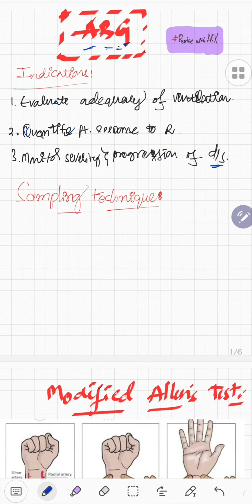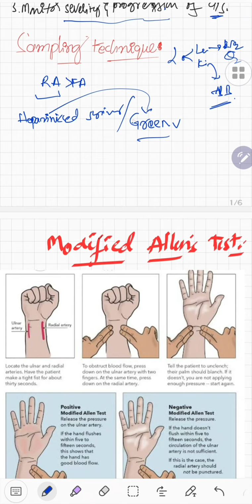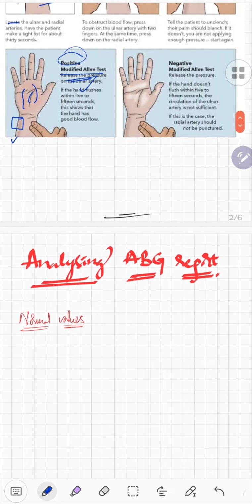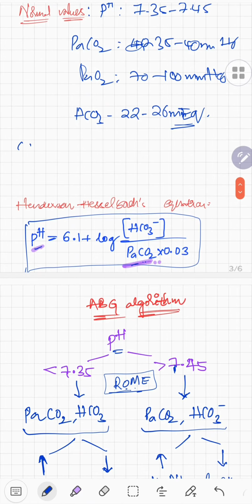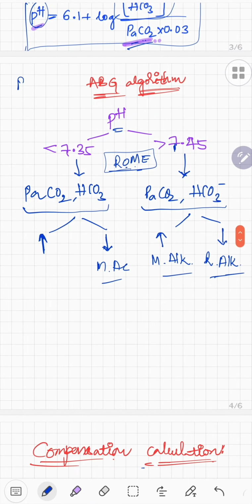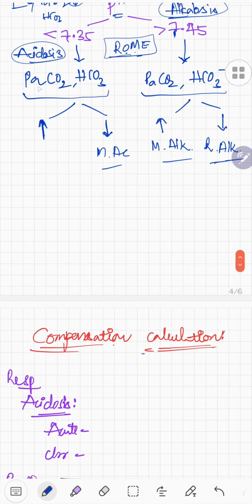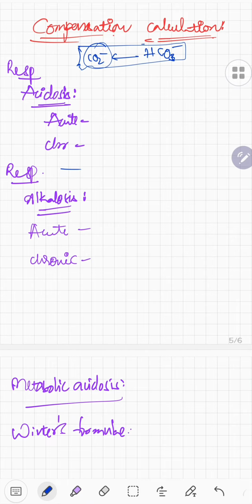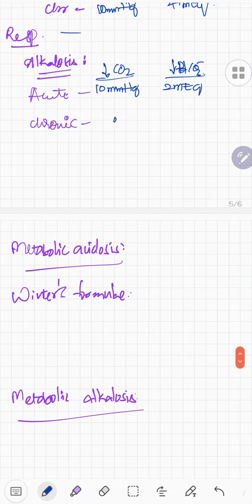A.B.G. Basics.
Discussed basics of ABG.
Rapid review of ABG.
Useful for NEET PG, FMGE.